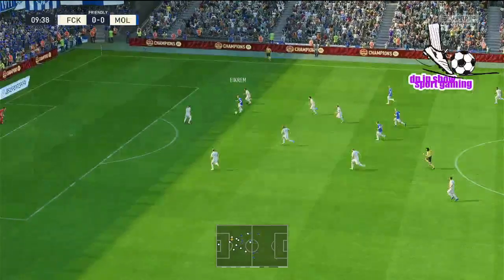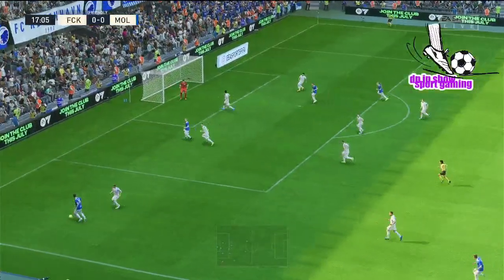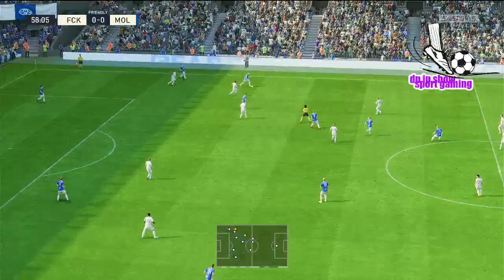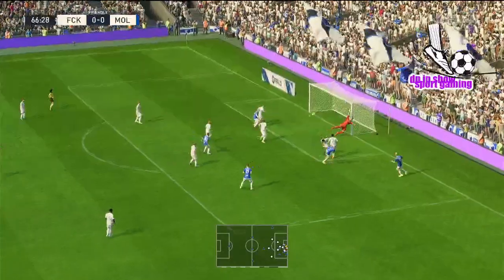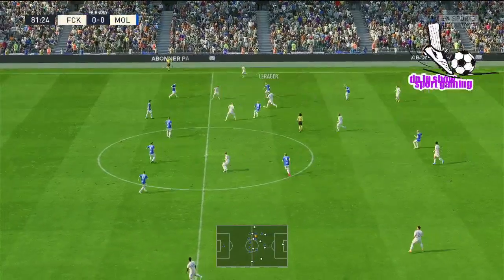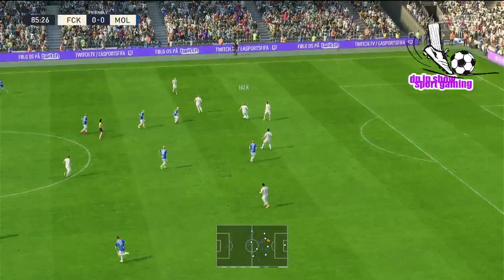⚽ Copnhagen vs Molde ⚽ | Atlantic Cup (02/08/2024) | EA FC 2024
A simulation of the upcoming match in the 2024 Atlantic Cup,  Copnhagen vs Molde  .

 Copnhagen vs Molde   - 2024 Atlantic Cup (02/08/2024) - All Goals & Extended Highlights
 Copnhagen vs Molde   - 2024 Atlantic Cup (02/08/2024) - Full Match

 Copnhagen National Football Team vs Molde  National Football Team - 2024 Atlantic Cup (02/08/2024) - All Goals & Extended Highlights
 Copnhagen National Football Team vs Molde  National Football Team - 2024 Atlantic Cup (02/08/2024) - Full Match
 Copnhagen FC vs Molde  FC - 2024 Atlantic Cup (02/08/2024) - All Goals & Extended Highlights
 Copnhagen FC vs Molde  FC - 2024 Atlantic Cup (02/08/2024) - Full Match

# CopnhagenMolde # CopnhagenvsMolde

PES2024 # CopnhagenNationalFootballTeamMolde NationalFootballTeam
# CopnhagenFCMolde FC # CopnhagenNationalFootballTeamvsMolde NationalFootballTeam
# CopnhagenFCvsMolde FC # CopnhagenNationalFootballTeam Molde NationalFootballTeam

# CopnhagenvsMolde AtlanticCup
# CopnhagenvsMolde AtlanticCup
# CopnhagenvsMolde AtlanticCup
# CopnhagenvsMolde AtlanticCup